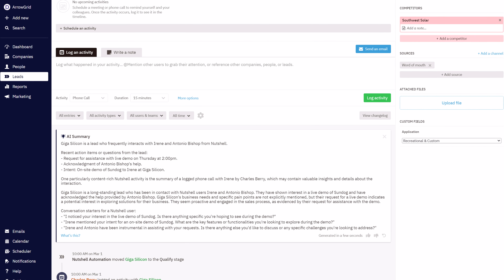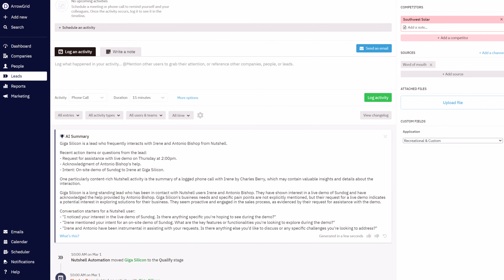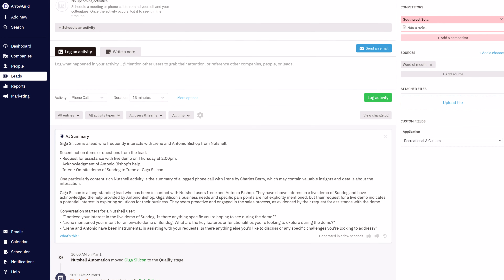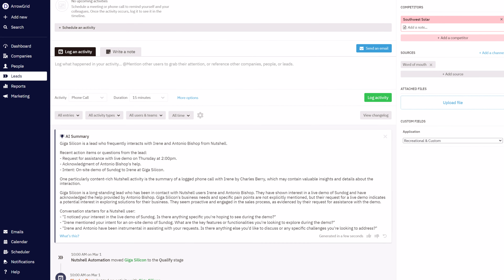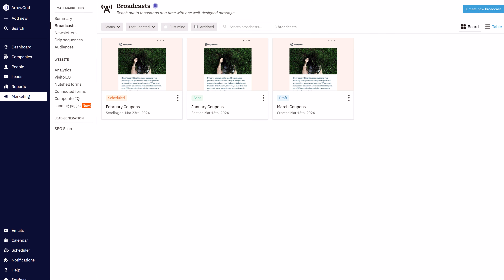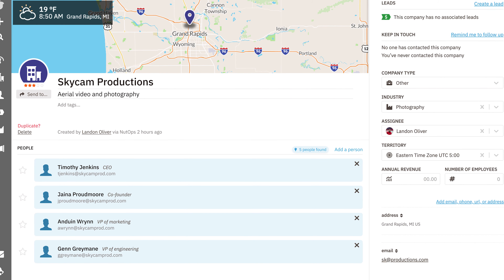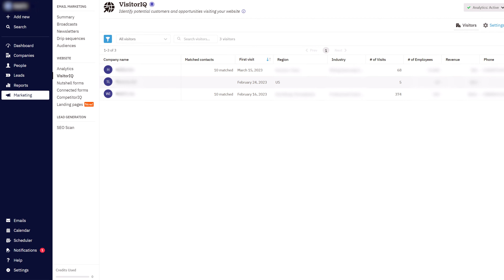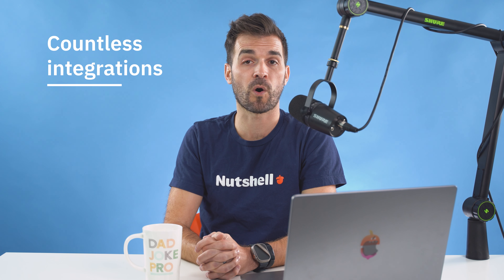A CRM with Artificial Intelligence | Nutshell's Power AI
Experience the future of CRM with Nutshell's Power AI—our CRM plan that harnesses the power of artificial intelligence to revolutionize customer relationship management. Power AI offers advanced features, including timeline summarization and Zoom meeting transcription, empowering organizations to gain valuable insights into their contacts and streamline their processes. With the Power AI plan, you'll save time and energy while benefiting from increased efficiency and productivity. Plus, with all the features of Nutshell Pro included, Power AI is truly a powerhouse solution for businesses looking to elevate their CRM game. Sign up for Nutshell's Power AI plan today and experience the transformative impact of AI on your CRM strategy.

🔗  Links:

Supercharge your CRM with the power of AI.

Choose the best CRM plan for your team.

Ready to see Nutshell in action?

👍  Follow Us 👍